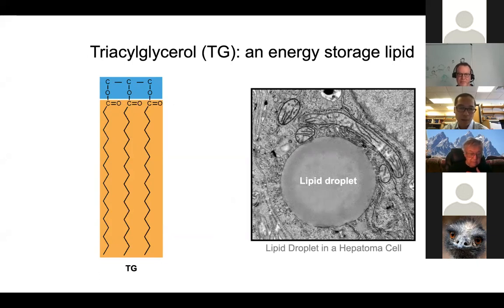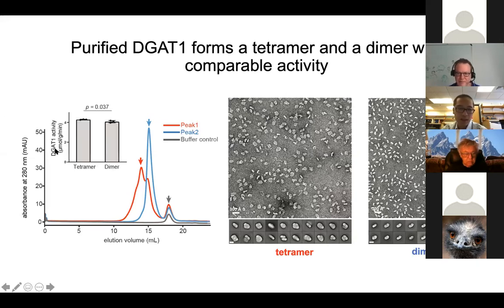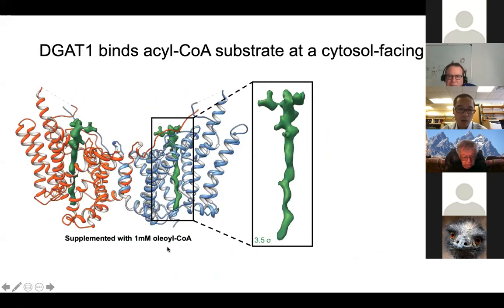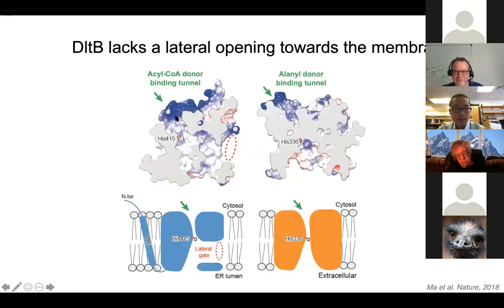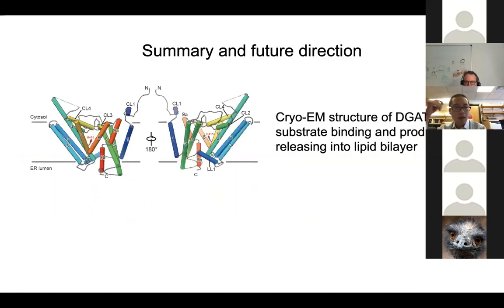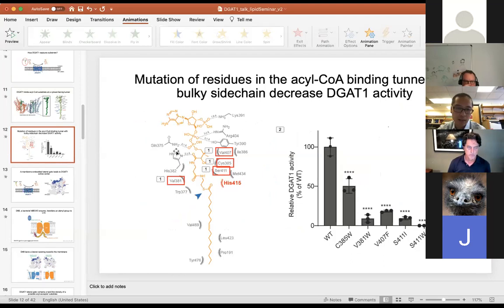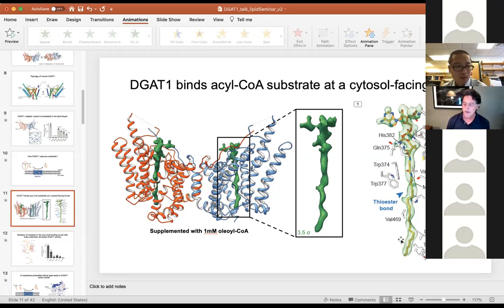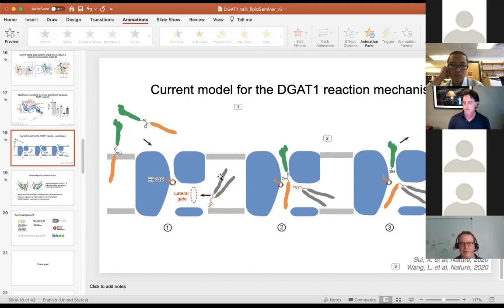LRD seminar series, June 26th, 2020: Structure in triacylglycerol synthesis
This week's Lipid Research Division seminar series featured a talk from Xuewu Sui, a postdoc in the Farese & Walther lab at Harvard Medical School, titled "Structure and catalytic mechanism of a human triacylglycerol synthesis enzyme."